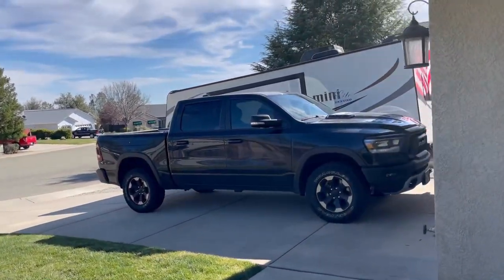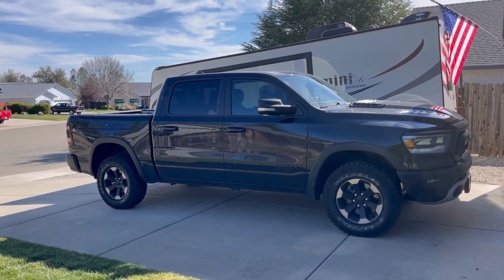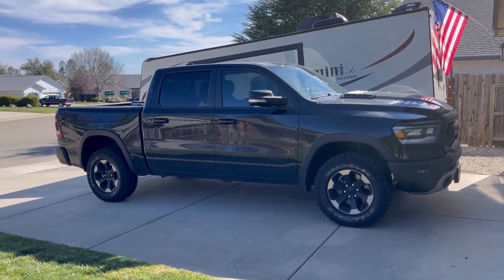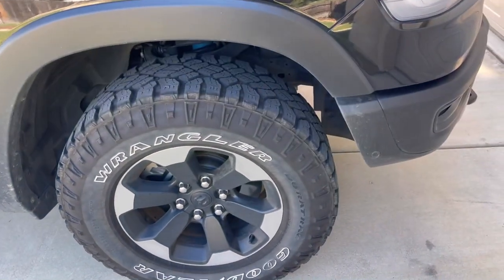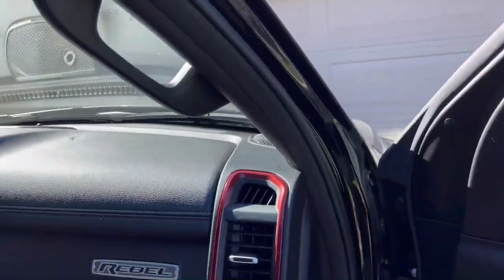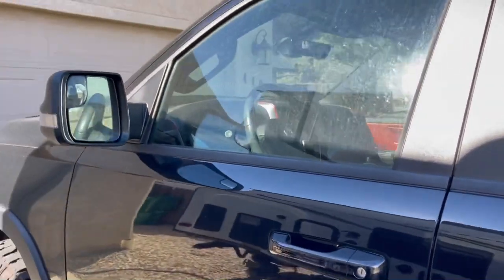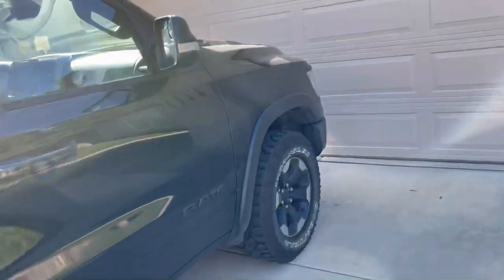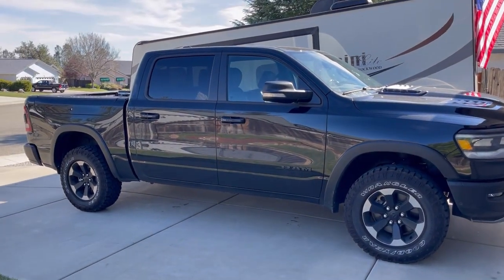Why the Toyota Salesman doesn’t drive a Toyota…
Why I picked a RAM Rebel in 2019 and not a Toyota Tundra. Here is my story why…